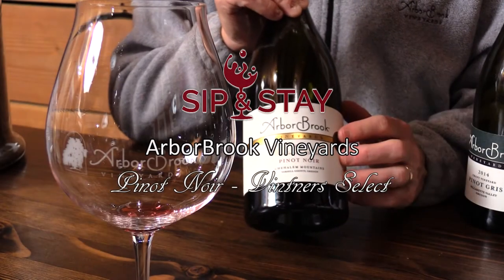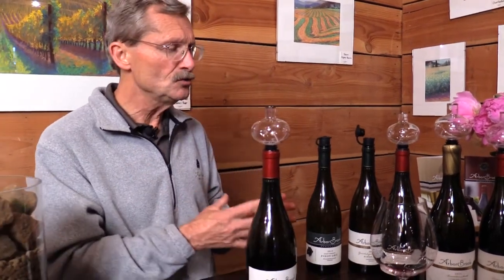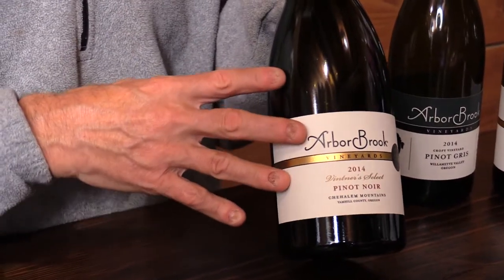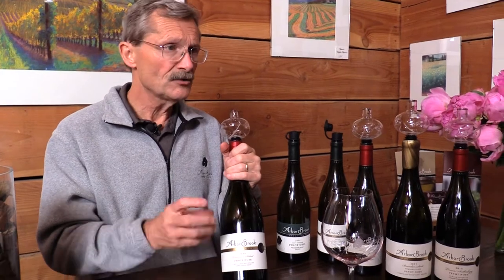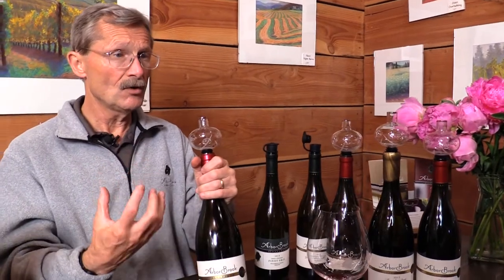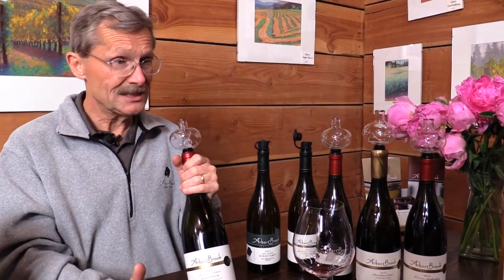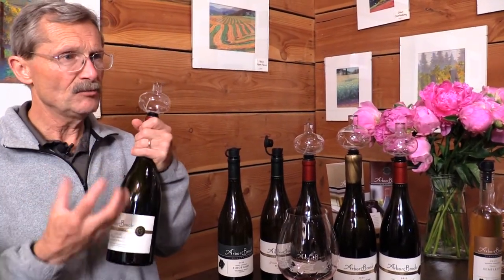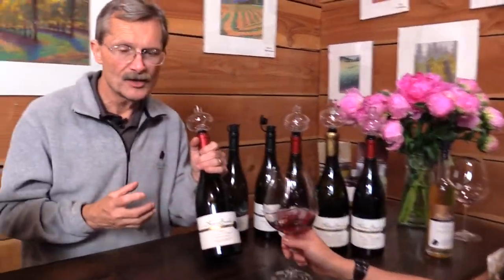ArborBrook Pinot Noir Vintners Select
Sip & Stay visits the Chehalam Mountain AVA and ArborBrook Vineyards.   Part 4 of 5 we look at the vintners select, a cuvee from 5 barrels of Pinot Noir, 3 of which had big enough fruit to move on to an additional aging in new oak barrels.